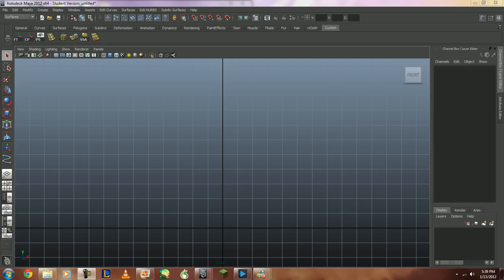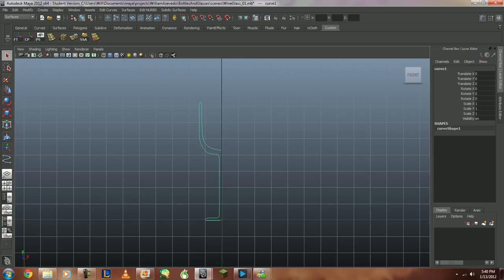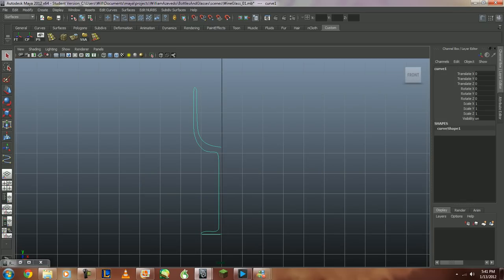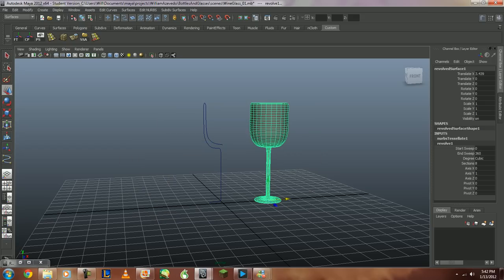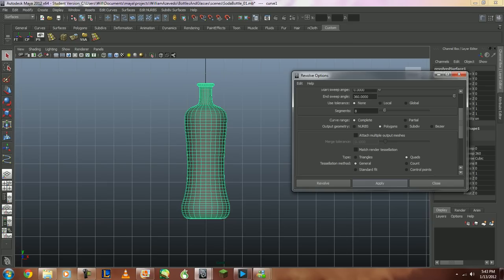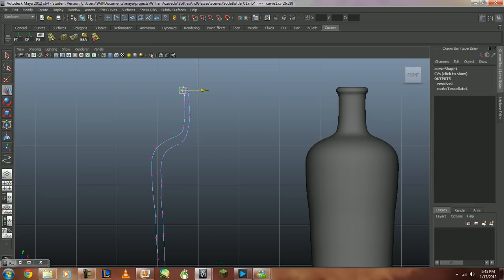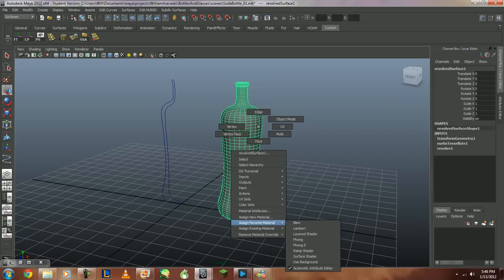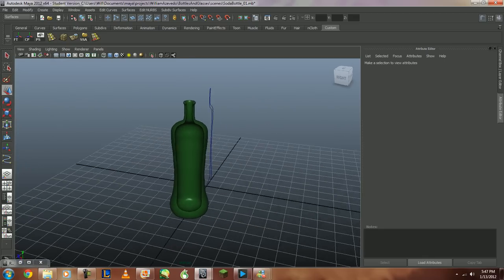How to model a Wine Glass and Bottle in Maya 2012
In this video, the CV Curve tool is used to make a basic partial model for wine glasses and bottles. This could be used to make jugs and other such objects as well.